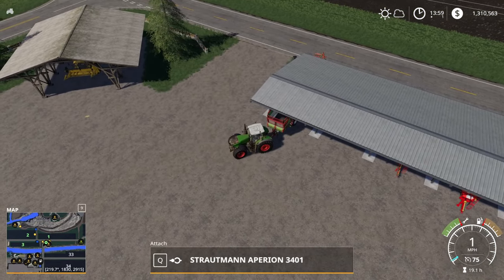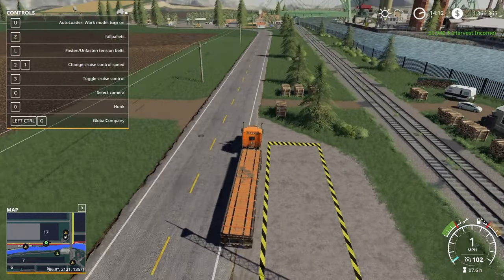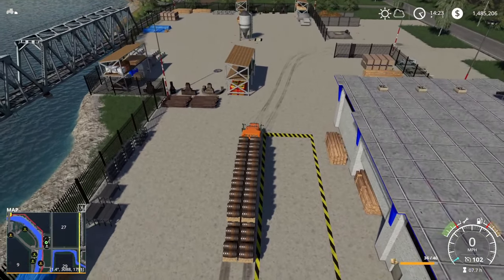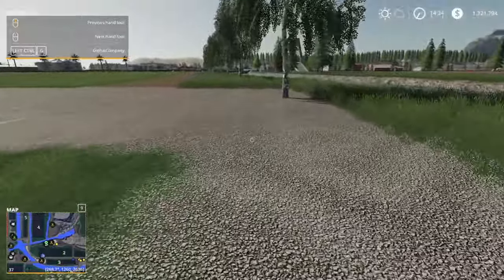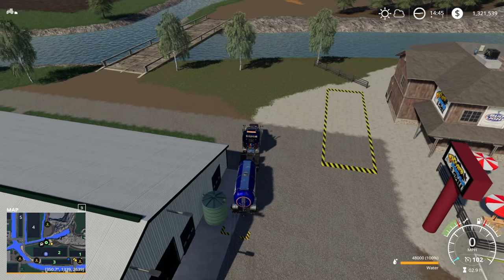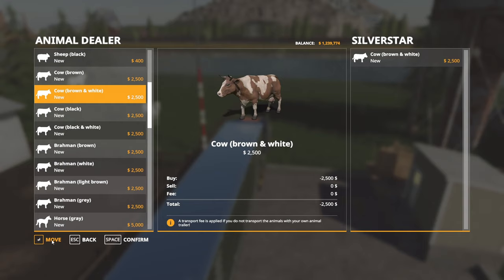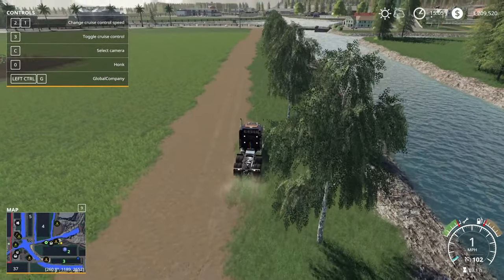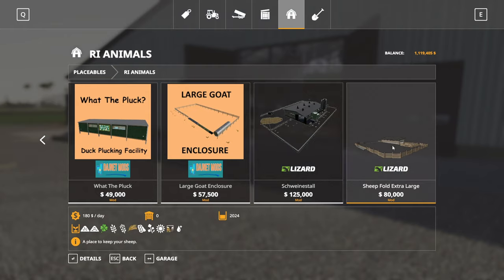Let's Play Farming Simulator 19 [ Ricci Hollow ] s01 e07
We've raised some funds in the last episode, so it's time to start spending some of them.

This episode we'll purchase and place a large cowshed and set off on the path to generate income from animals.

We have a bit of learning to figure out just how animals work in the game, but it shouldn't be too complicated.

I'm using the Ricci Hollow custom map from Oldman102. My thanks goes out to him for creating such an amazing map for us to play on! You can find a link to it below.

**This is an experimental Let's Play series and I'm still working out how best to present Farming Simulator. It will likley start out a bit choppy.

I'm thinking of featuring the upcoming Farming Simulator '22 on the channel and this series is a bit of a test run.